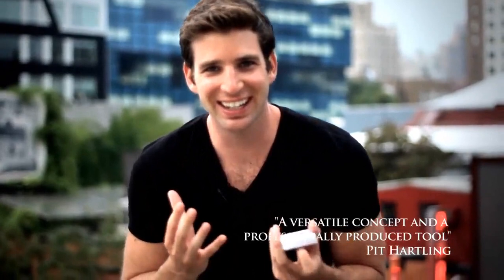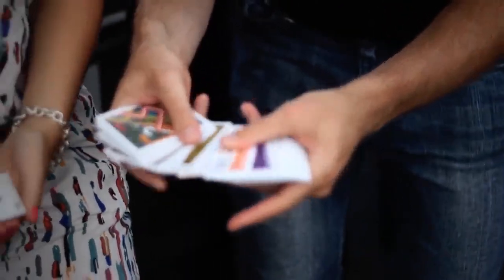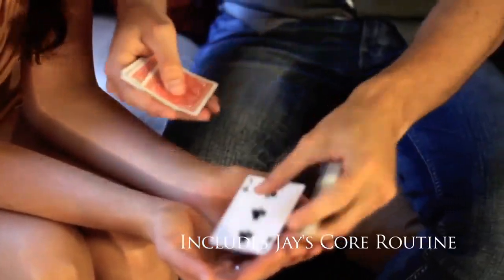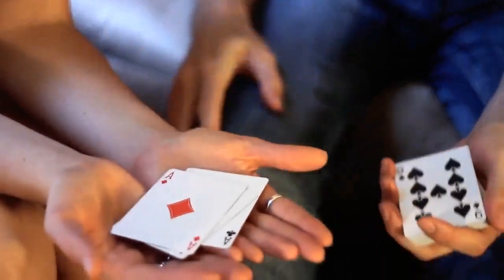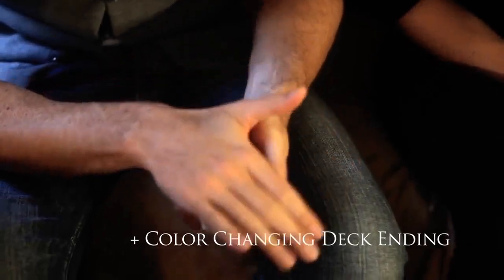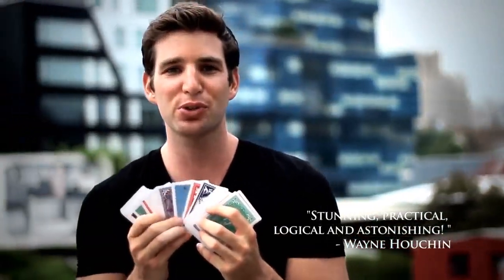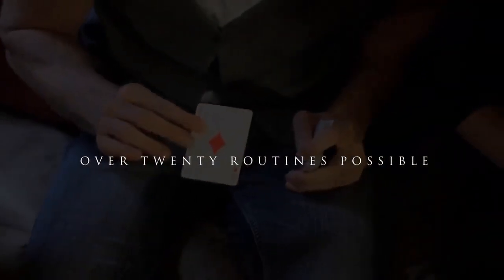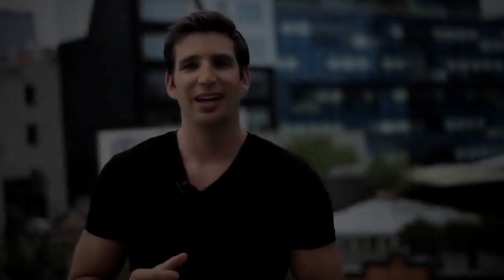The PRISM Deck Joshua Jay and Card-Shark